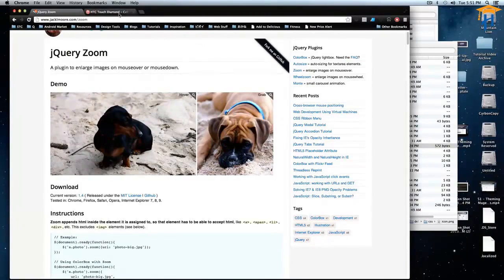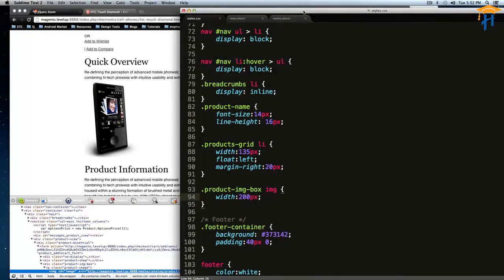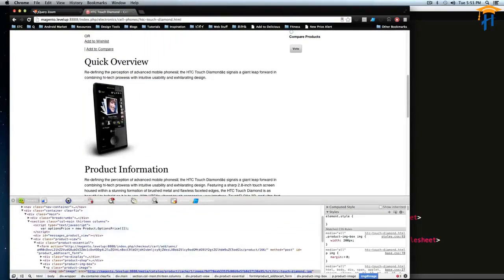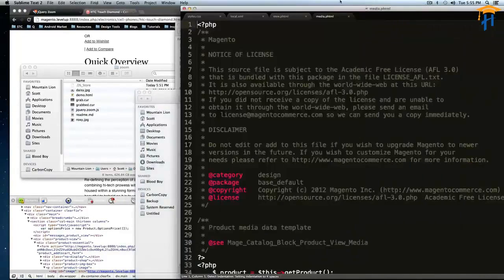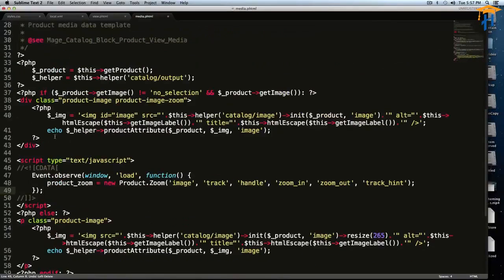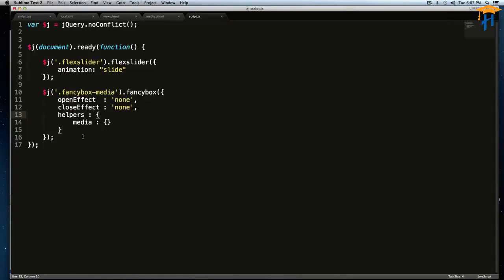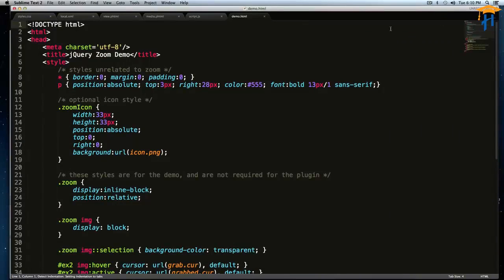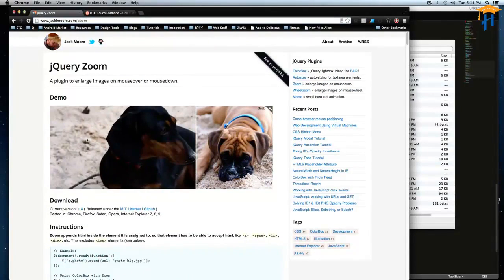50 A Better Product